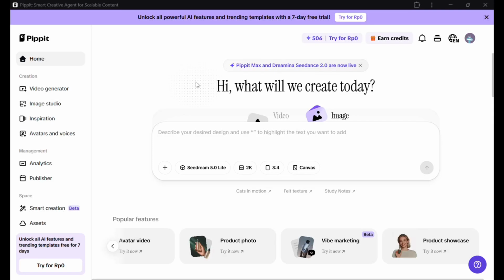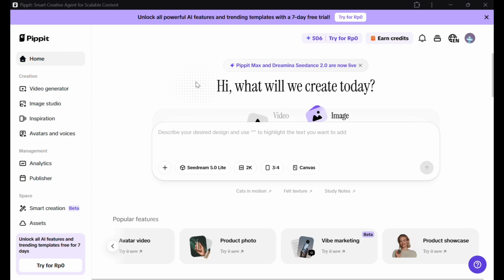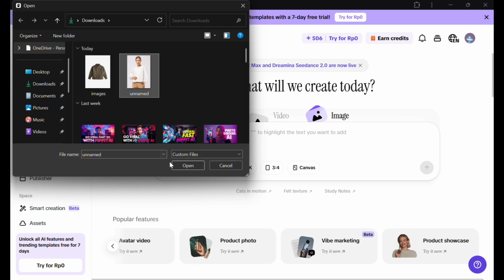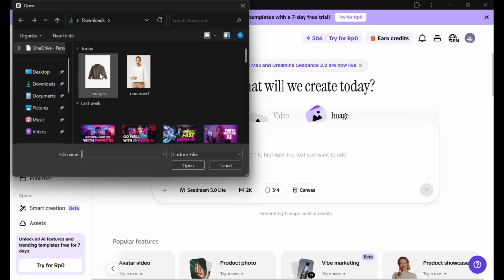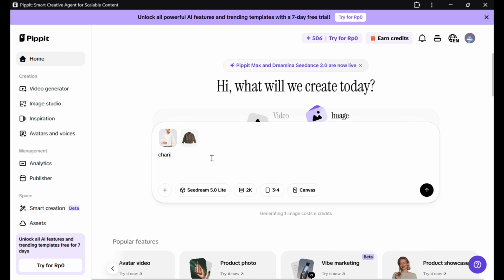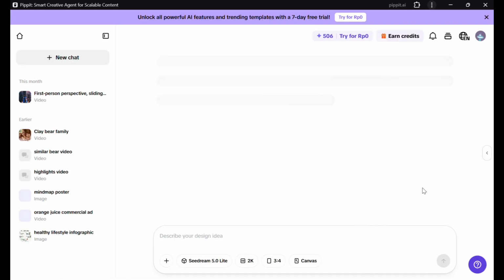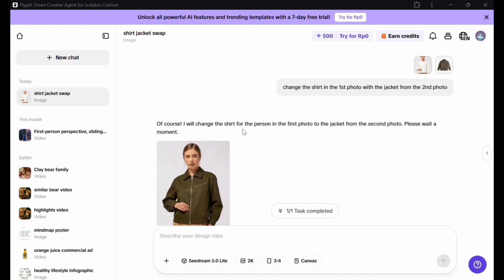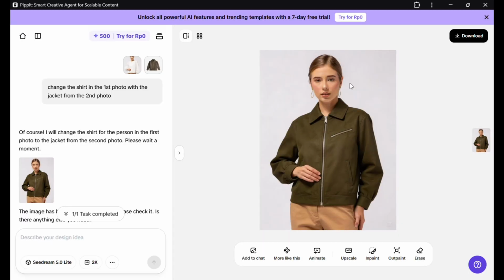Change Clothes in Photos with Pippit AI | AI Outfit Swap Tutorial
Learn how to change clothes in a photo using Pippit AI with this step-by-step tutorial. Discover how to upload your images, use text prompts or reference clothing images, and adjust AI model settings to swap outfits seamlessly. This guide covers the complete process for editing photos and changing clothing using Pippit AI.

 Pippit AI photo editing, change clothes in photo AI, AI outfit changer tutorial, edit clothes with AI

0:00 Introduction to Pippit AI Outfit Editing
0:22 Opening the Image Generator and Uploading Photos
0:52 Choosing Outfit Prompts and Reference Images
1:34 Adjusting AI Settings and Submitting the Edit
2:14 Reviewing the Final AI Photo Edit Results